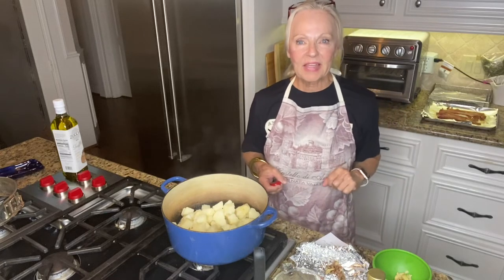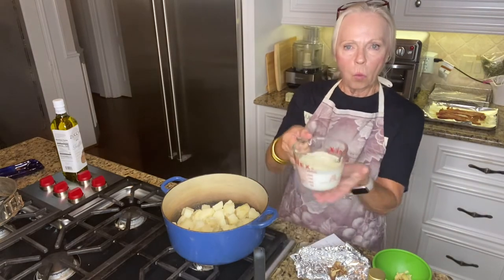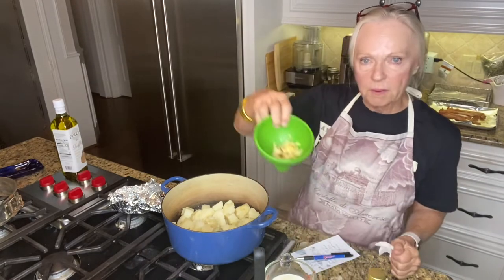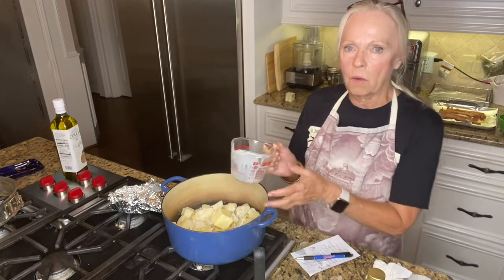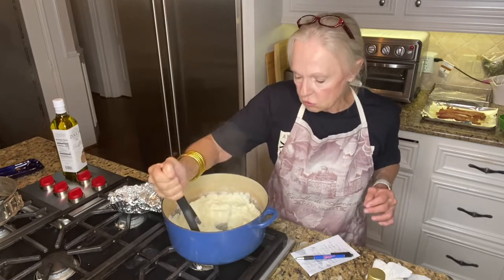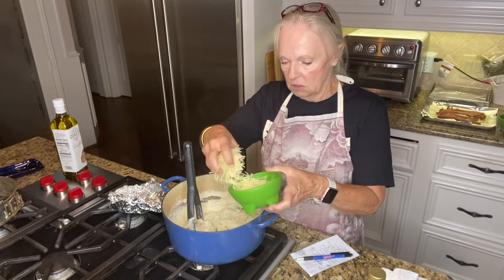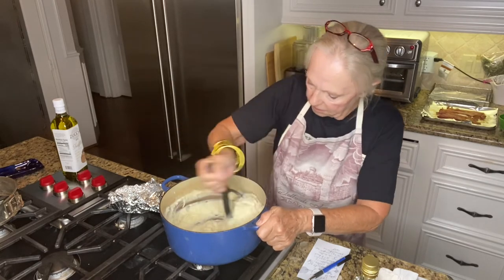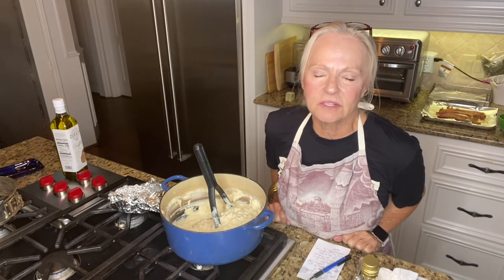Roasted garlic, truffle oil mashed potatoes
Wonderful mashed potatoes with freshly roasted garlic and truffle oil! So good!